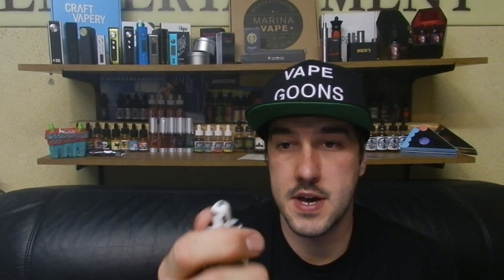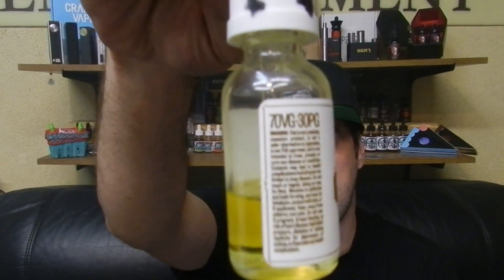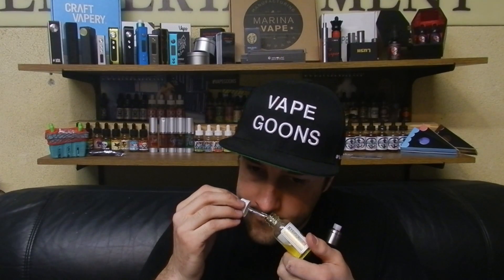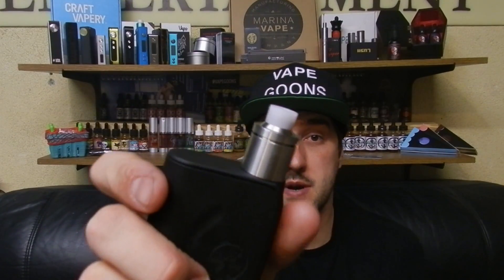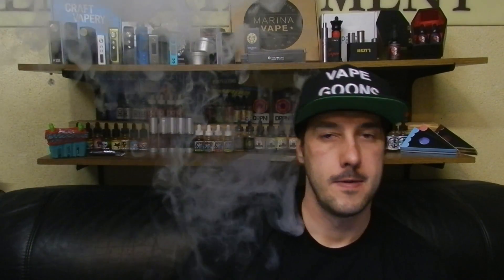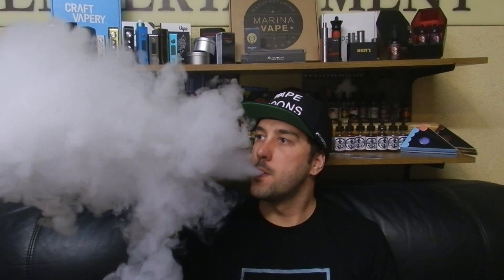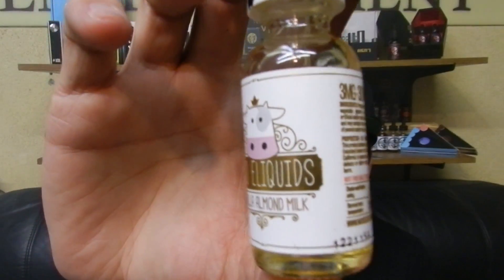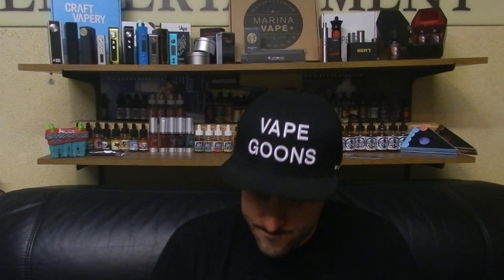Moo Liquids Review From Liquid Guys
Moo Liquids Juice Line Full Review
By Liquid Guys Review

70 VG / 30 PG , Despite having more Vegetable Glycerin than Propylene Glycol, our juice only grows with flavor over time-since we steep our juice for long periods of time. Our juice is made and manufactured in a "clean room" with scientist and proper mixologist to help ensure you are getting the finest of e-juices out there.
All of our nicotine is 100% kosher grade. All of our bottles are up to date with proposition 65's warning label. Each bottle is equipped with a child safety lock, to protect our future generations to come.  We care about our labels!

Strawberry Milk

Banana Milk

Vanilla Almond Milk
Nic Levels are
0
3
6
12

30ML Bottles $19.00
100ML Bottles $49.00

Check us out Refer your friends!

Join Our Facebook Group Like Page

Let's do what we can to attempt to stop BIG TOBACCO! Here are some helpful links...

IF YOU ARE NEW TO SUB OHM & VAPING PLEASE READ:

Anyone attempting to re-create or replicate any of the coil builds in any of my videos please take the necessary steps for your safety before replicating any of these builds.

(1) Purchase an Ohm Reader Here is a link for an Online Purchase

(2) Understand Ohms Law and Closed Circuitry

(3) High Drain Batteries 18650 only

JOIN CASAA AND TAKE ACTION

Vapor products are not tobacco products, they are a safer alternative to tobacco products which may or may not contain nicotine. Vapor products are also a driving force behind thousands of small and medium businesses across the country, creating jobs and feeding the economy, many of which will not survive the exorbitant fee structure of tobacco product approval that has kept the cigarette market in the hands of only the major tobacco companies. The vapor product industry has already gained ground in self regulation by the formation of industry trade groups, and through the active involvement of the consumers.7 Instead of relegating vapor products to tobacco control, a new category of product regulation can be implemented, one that could inspire innovation along with public health and safety. The best way to protect this life altering technology is to not place it under the auspices of the FSPTCA, by not deeming vapor products as tobacco products.

Cited References

7 CASAA.org AEMSA.org SFATA.org